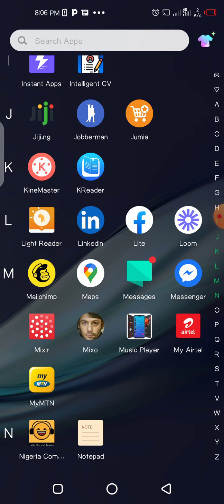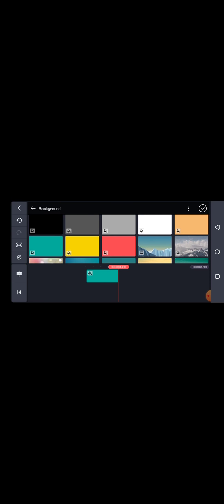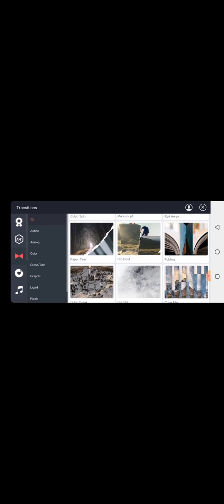basic video editing(1)